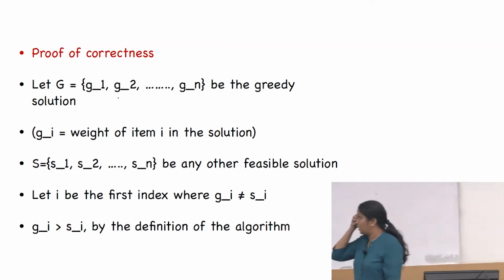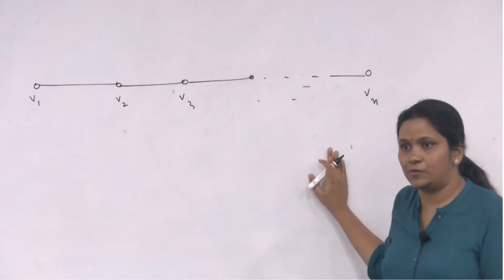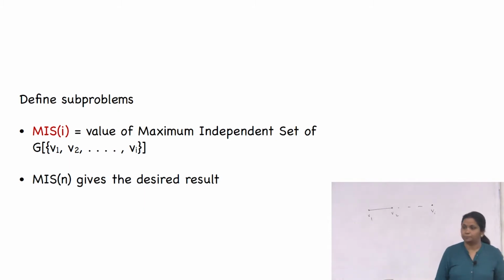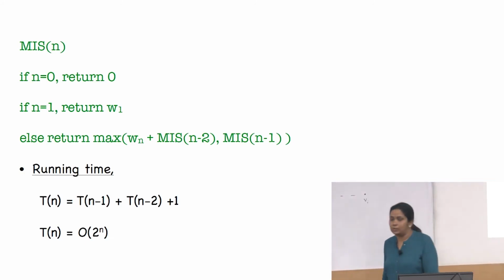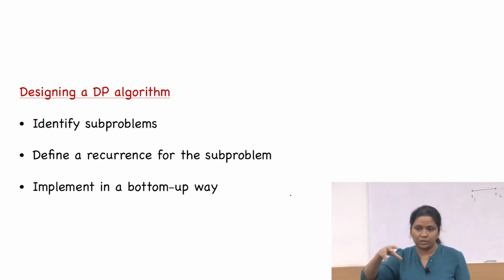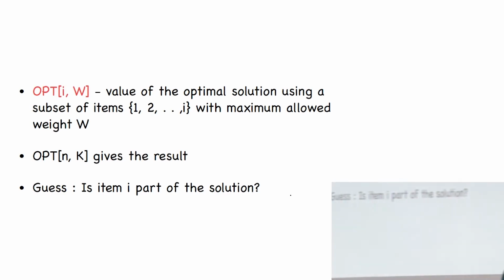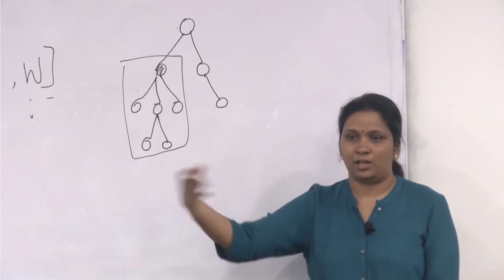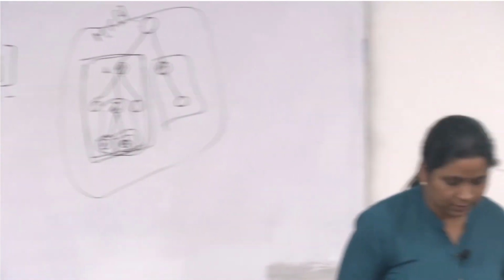proof of correctness